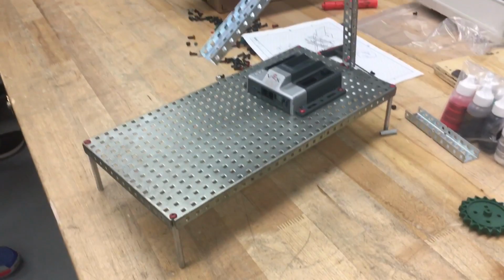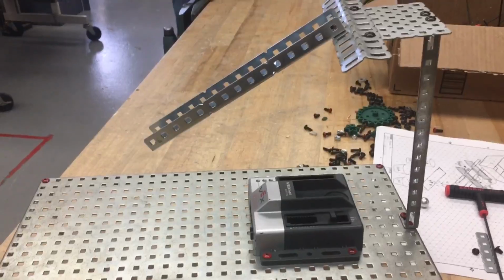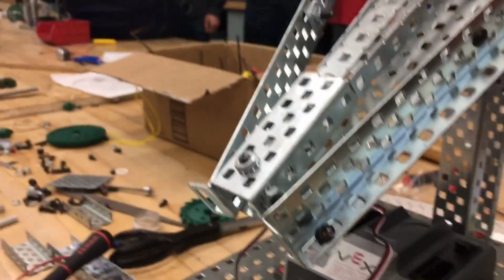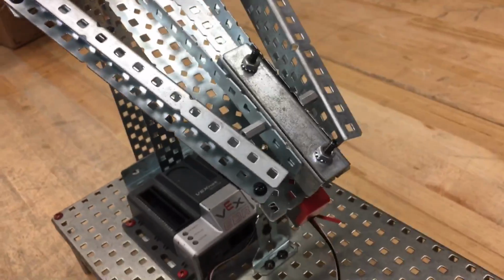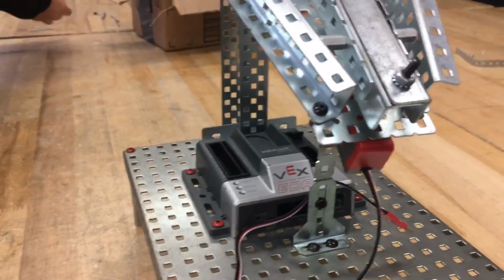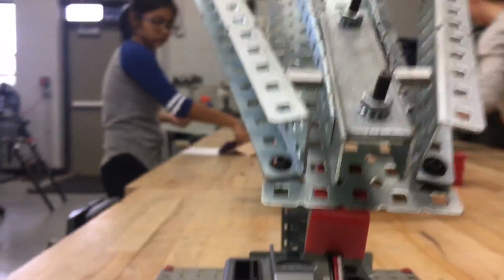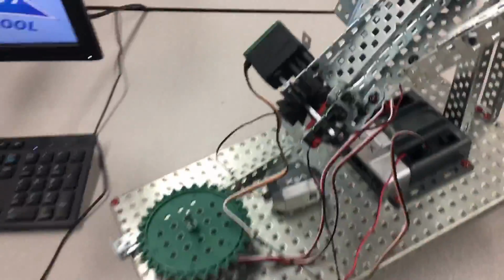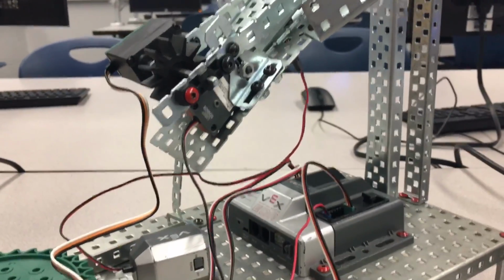PLTW Marble Sorter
A marble sorter that sorts four different marbles autonomously. Made using Vex parts and RobotC. Designed by Amanda Mietus, Ally Weihs, & Kevin Brick. Video edited by Amanda Mietus.